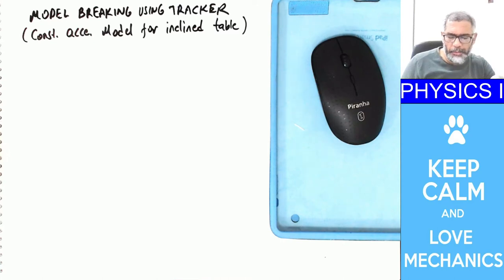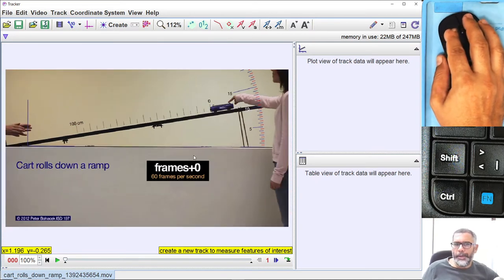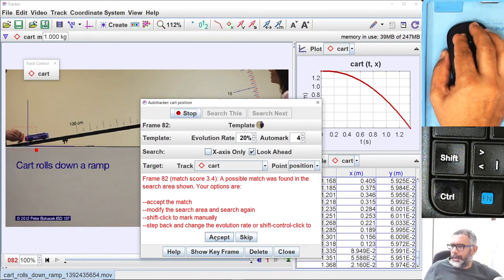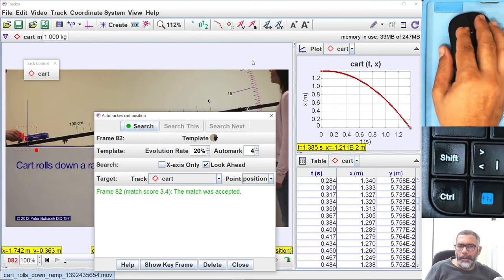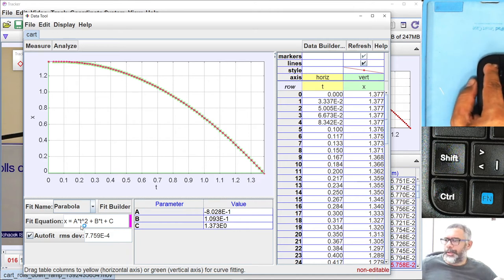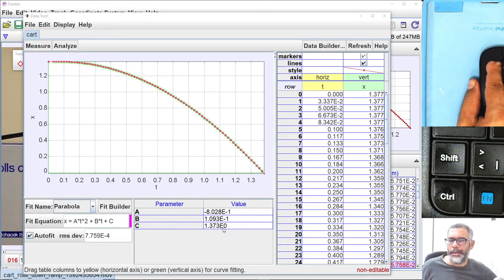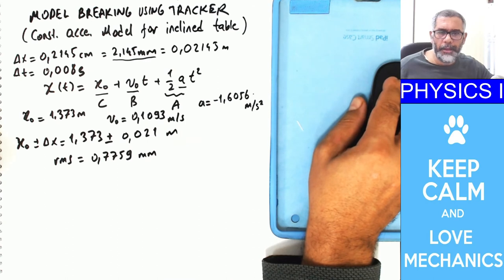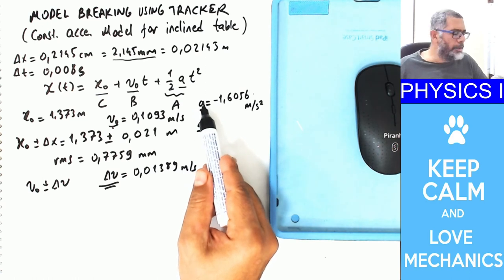Model Breaking-Motion on an incline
An example of model breaking using the Tracker Video Analysis and Modeling software